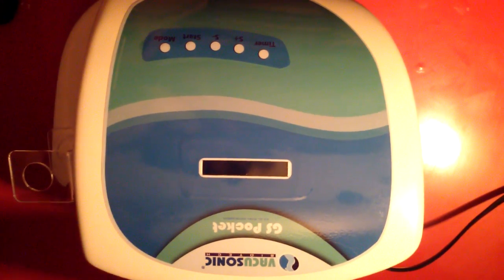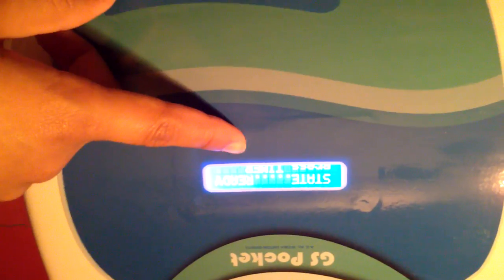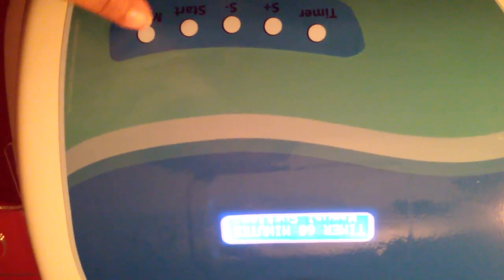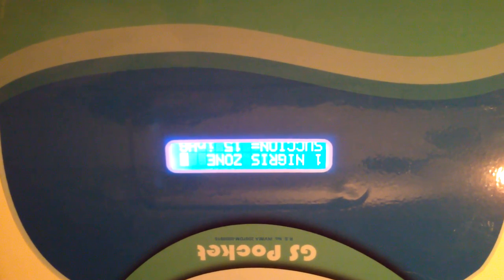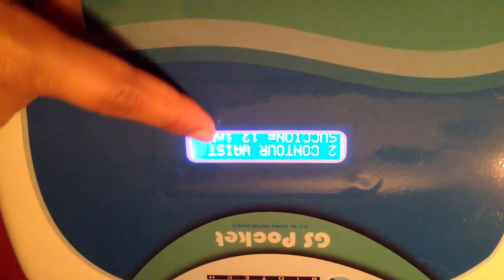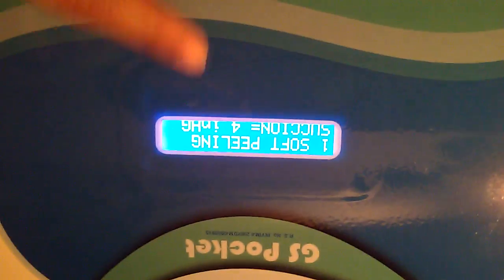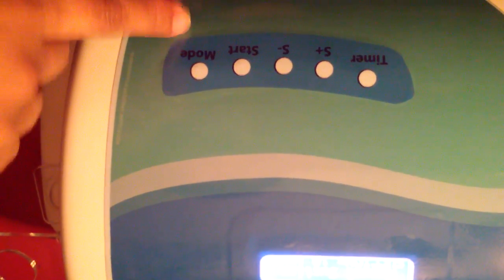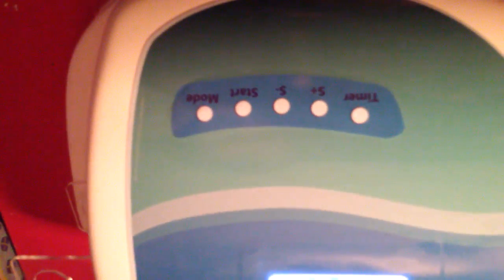Vacuum therapy III